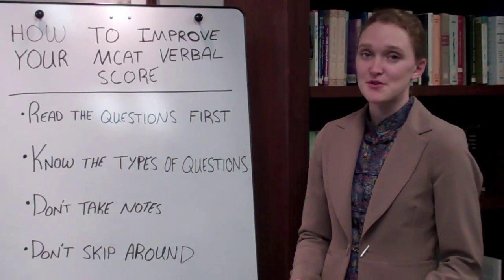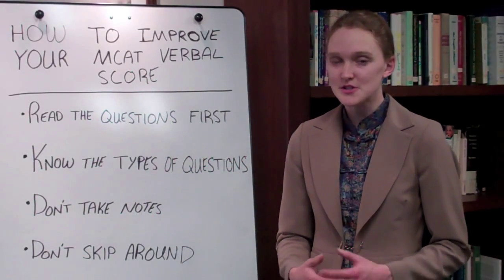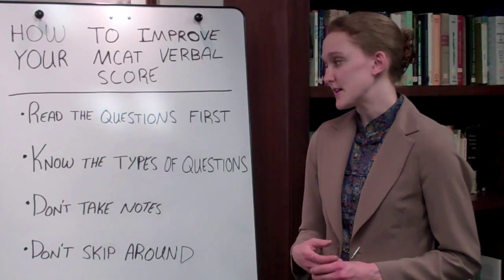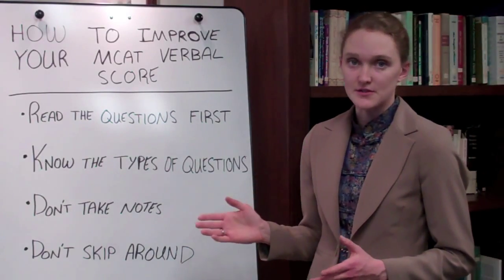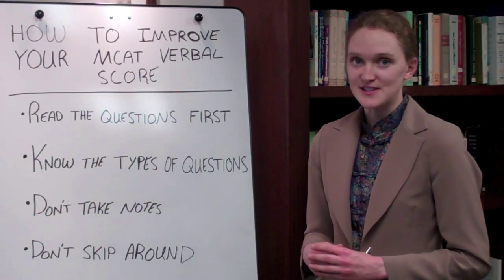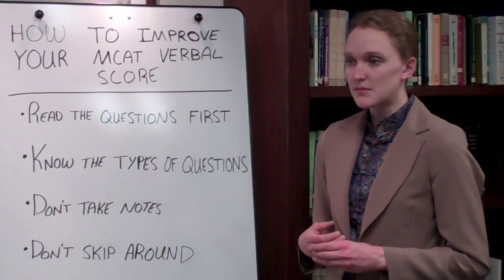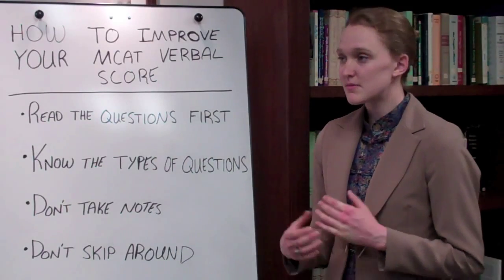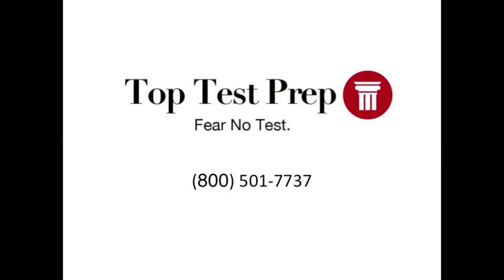MCAT Verbal Reasoning - #1 Best MCAT Practice/Prep - TopTestPrep.com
MCAT Verbal Prep for MCAT exam - How to prepare for the MCAT exam verbal section with the help of MCAT verbal reasoning experts, including strategies tips and key methods to practice on the MCAT test.  Get Inside MCAT Verbal Tips and Secrets here and how to get accepted to medical schools

Or call our direct MCAT prep line at (800) 501-Prep.